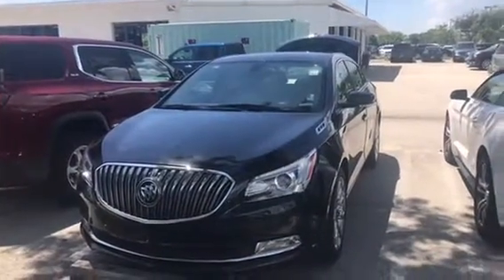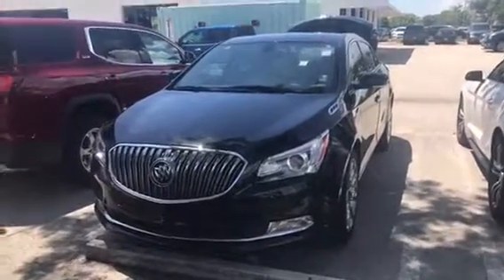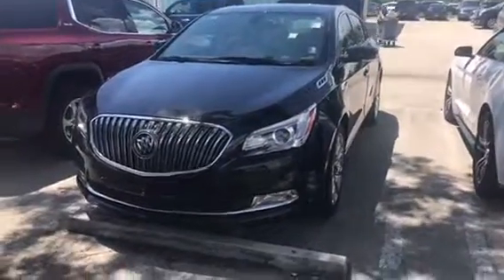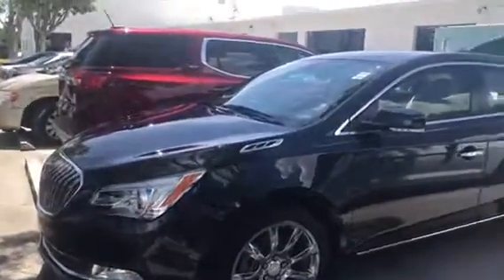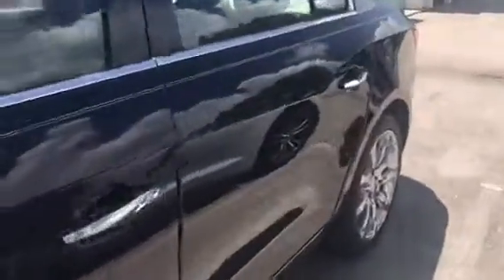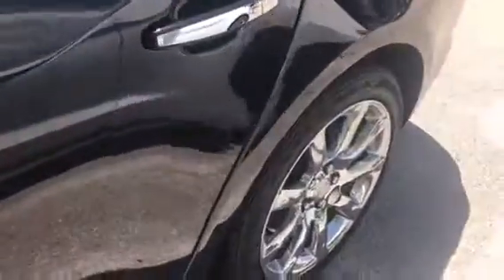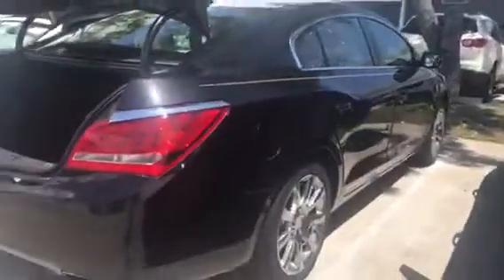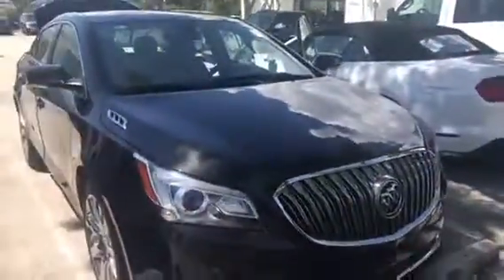2014 Buick LaCrosse by stephanie